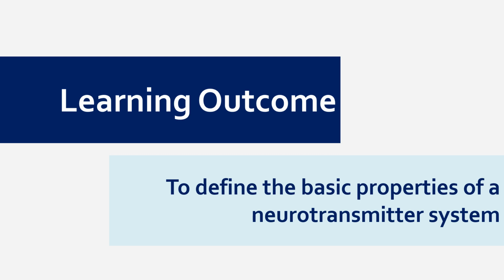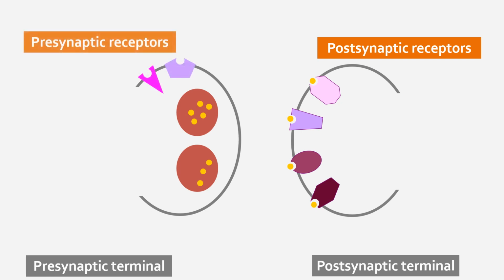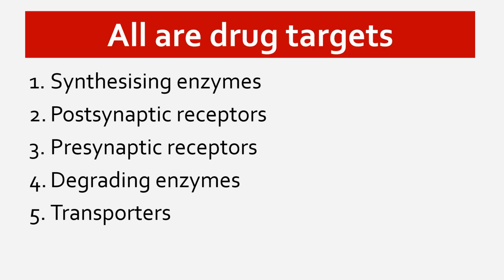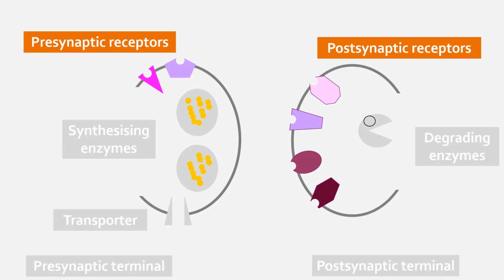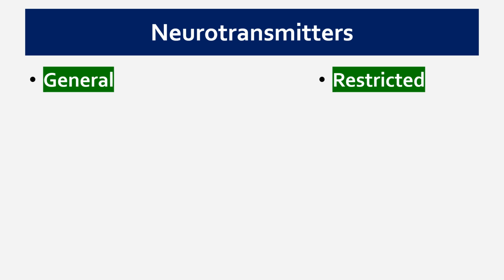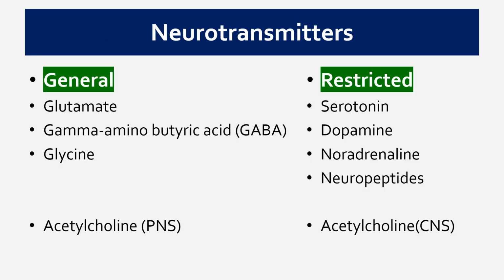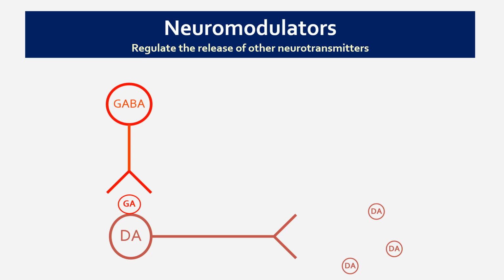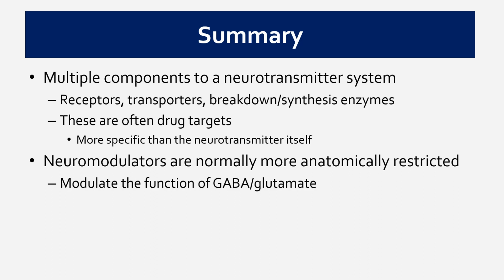Neurotransmitters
An introduction to the core principles of Neurotransmitters